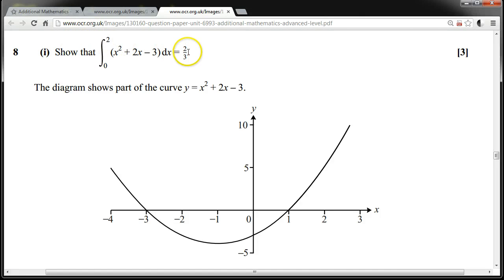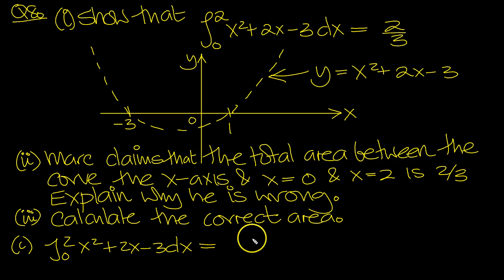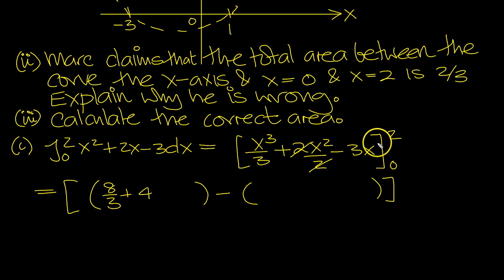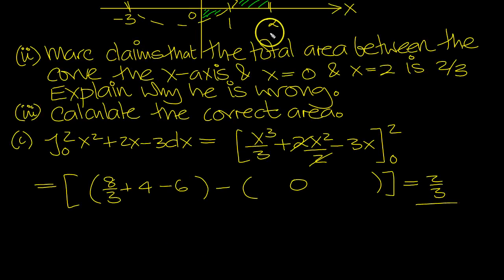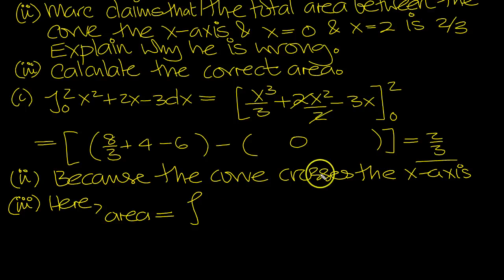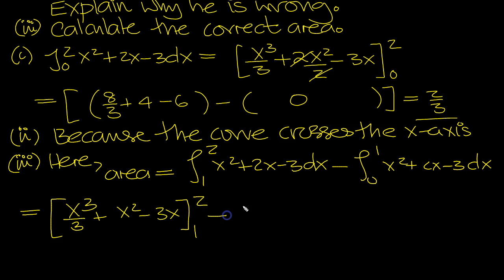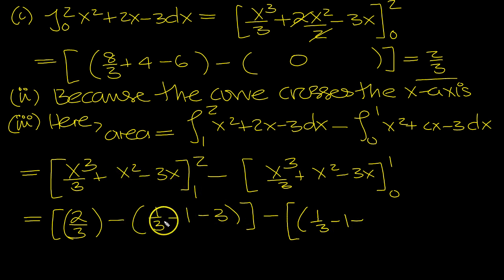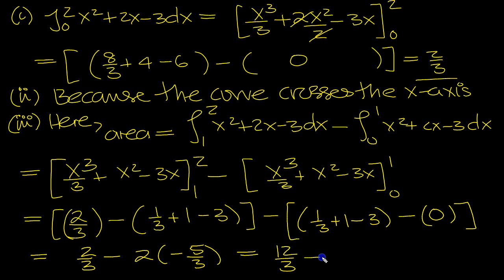Additional Maths OCR June 2012 Q8